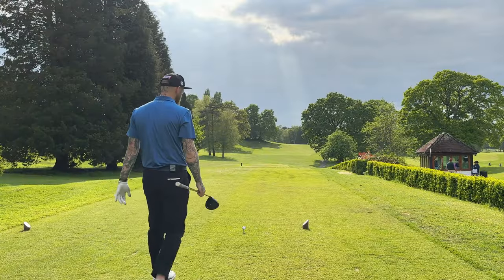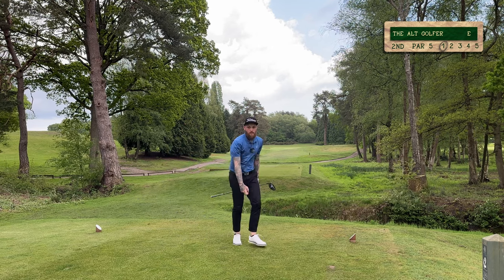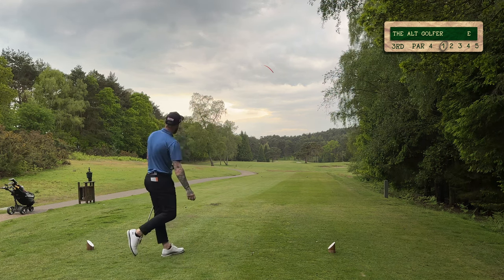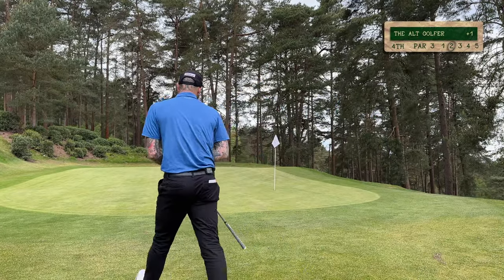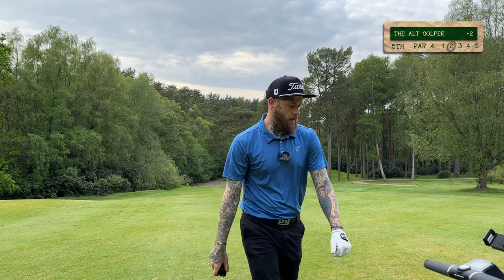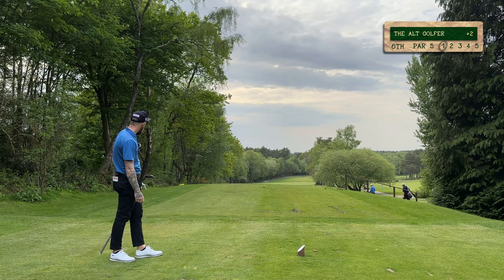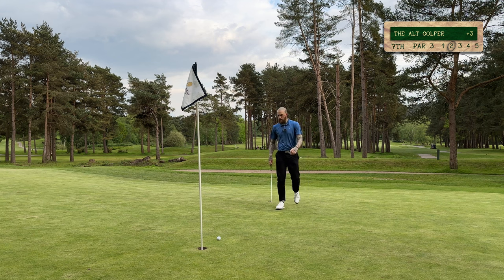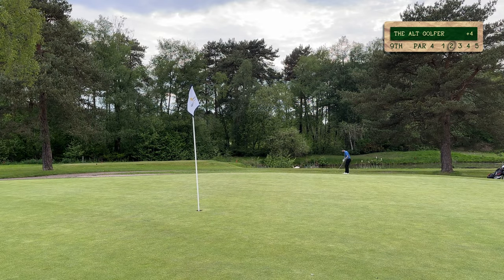MY NEW HOME COURSE | OLD THORNS COURSE VLOG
WE ARE BACK!!! Here we are at my new home course OLD ThORNS in LIPHOOK. In this 2 part episode I will show case this beautiful course and hopefully get as close to par as possible. so sit bar relax and enjoy.

Links to my other socials